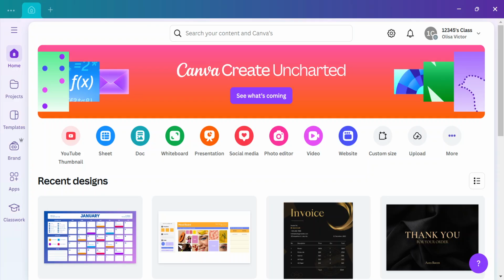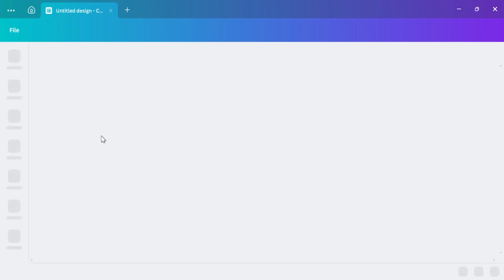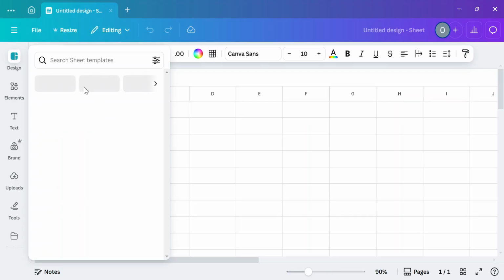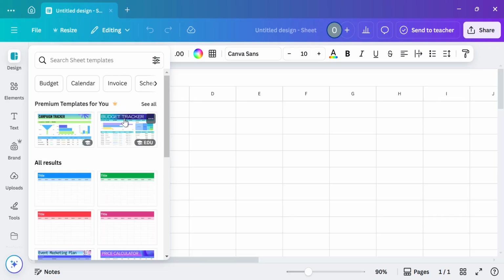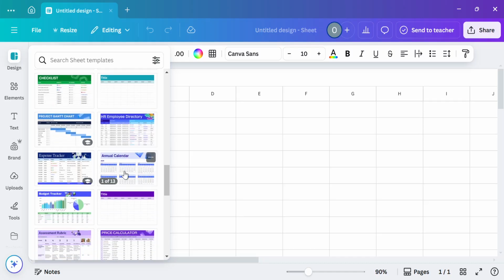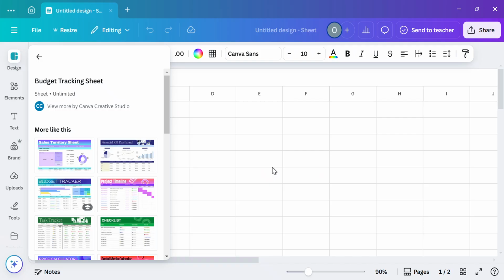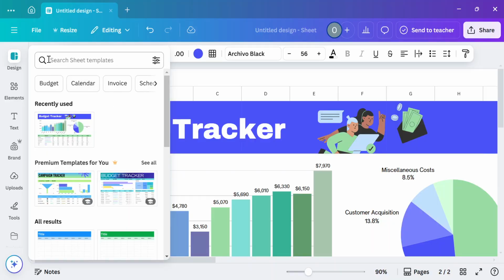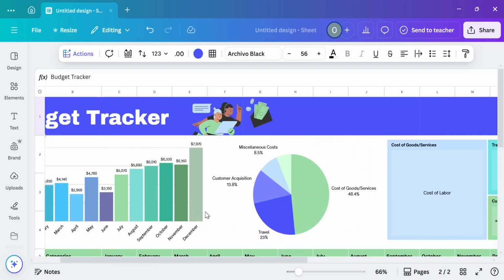How to Use Spreadsheet in Canva (Best Method)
In this video, I’ll show you exactly how to use spreadsheet in canva step by step so you can get results quickly and without confusion.

I’ll walk you through how to use spreadsheet in canva , why it matters, and the best way to approach it so you can successfully learn how to use canva right away.

If you’ve been wondering how to spreadsheet, this guide will make it clear and easy to follow.